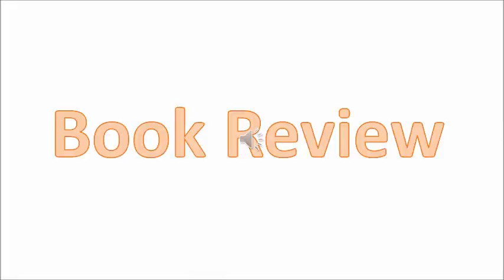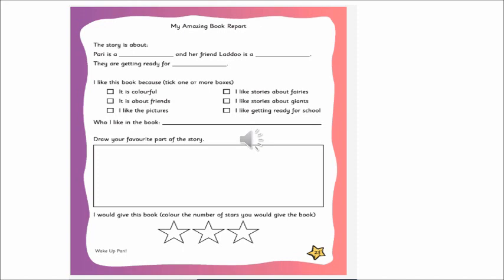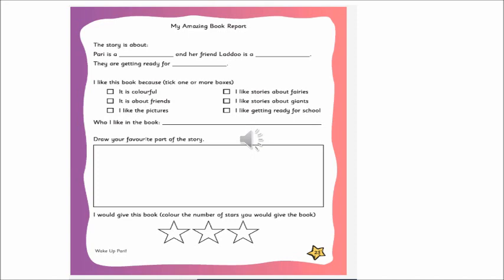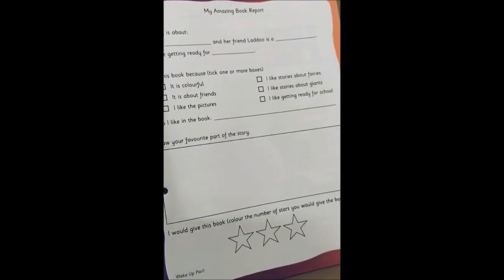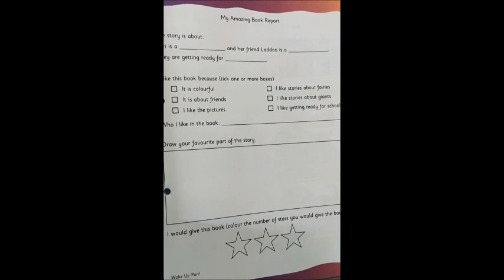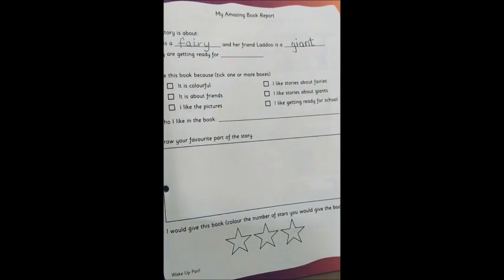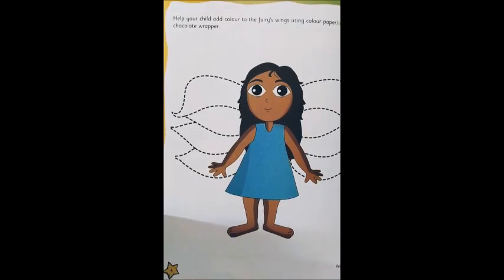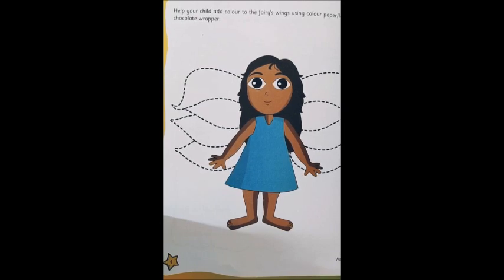The Orbis School - English - Sr KG - Wake up Pari - Book Review - Part 2